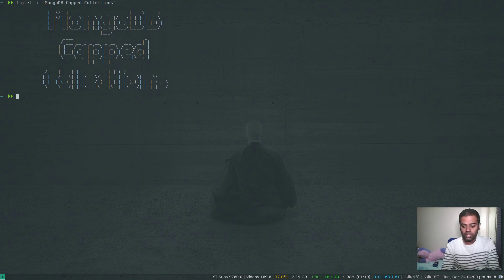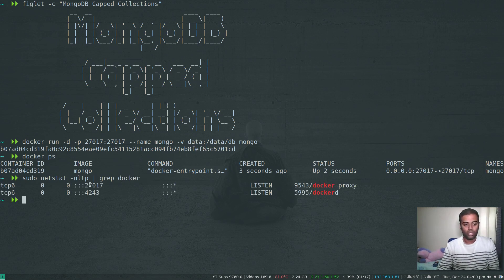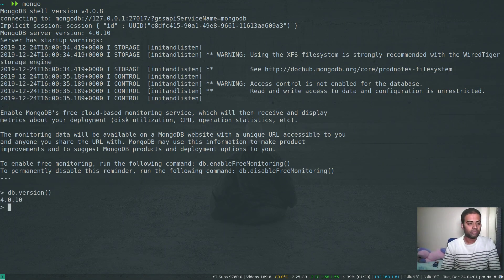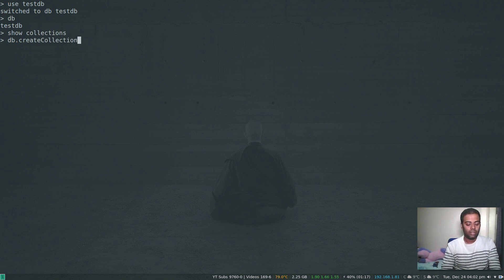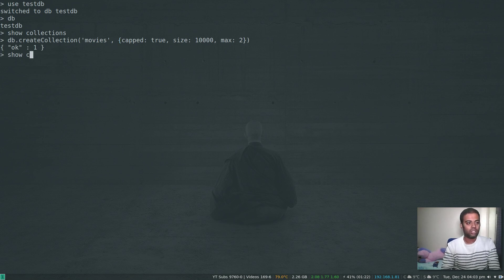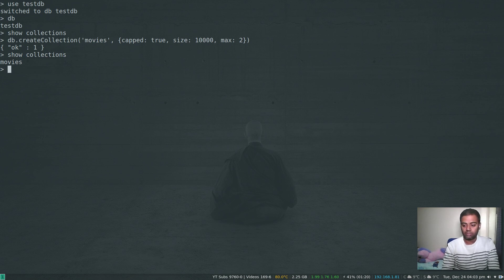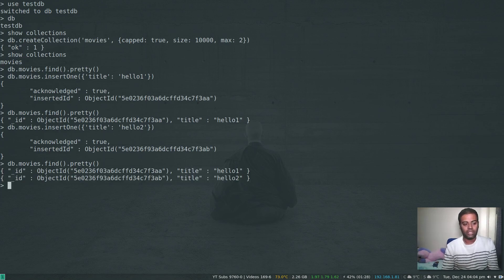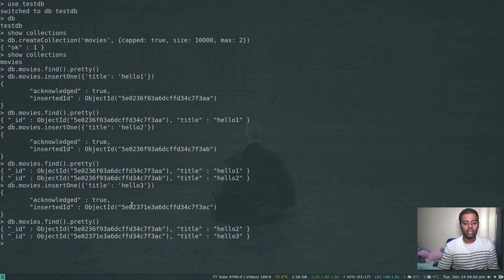[ MongoDB 13 ] What are Capped Collections in MongoDB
In this video, I will explain what is a capped collection in MongoDB and how to use it.

Capped collections are fixed-size collections that support high-throughput operations that insert and retrieve documents based on insertion order. Capped collections work in a way similar to circular buffers: once a collection fills its allocated space, it makes room for new documents by overwriting the oldest documents in the collection.